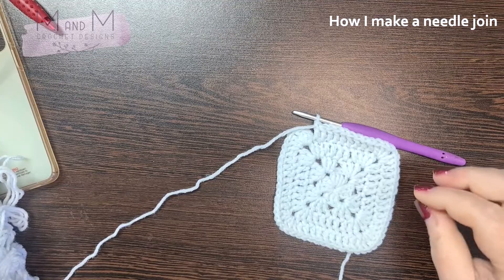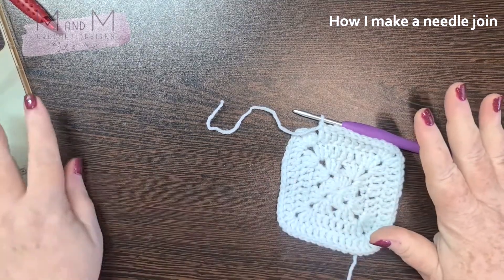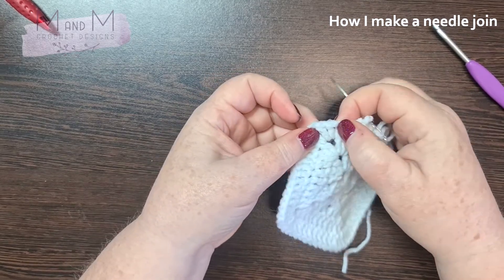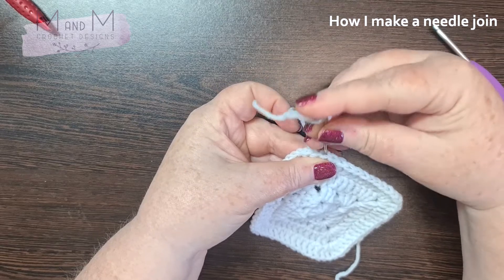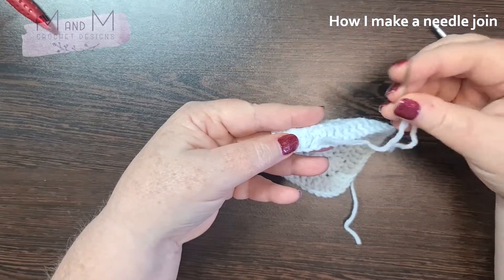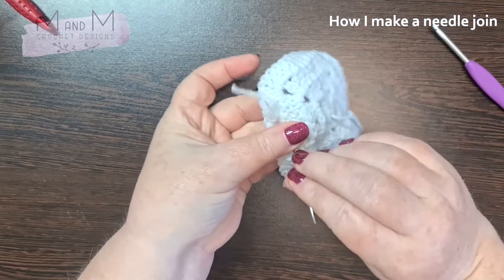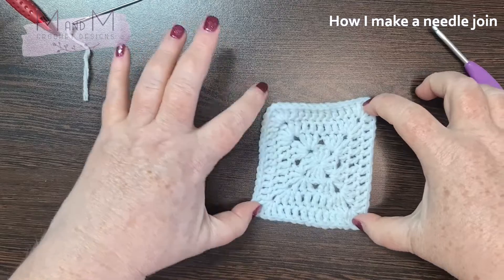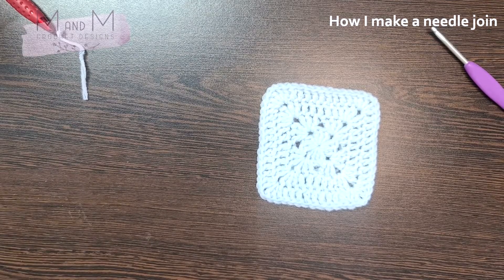How I make a needle join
A short video to show you how I make a needle join when finishing a crochet project